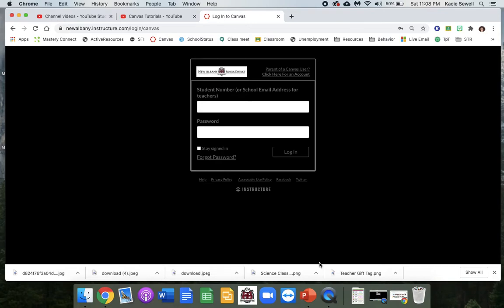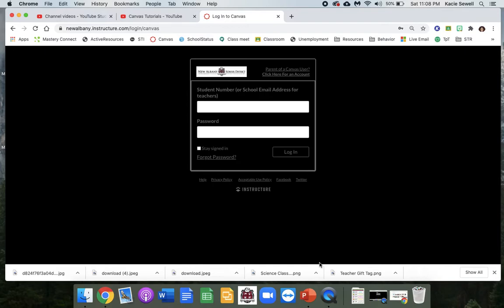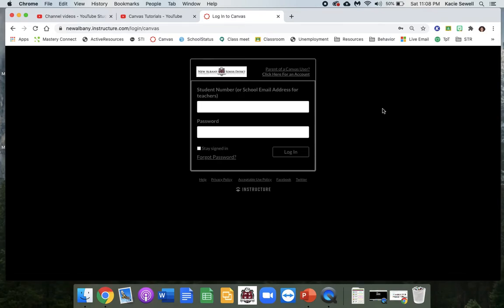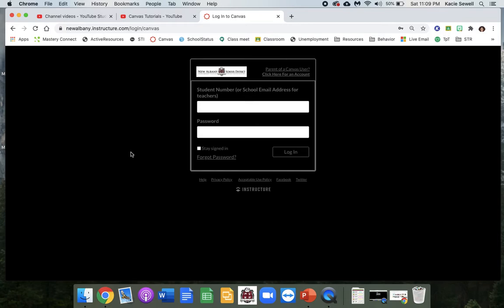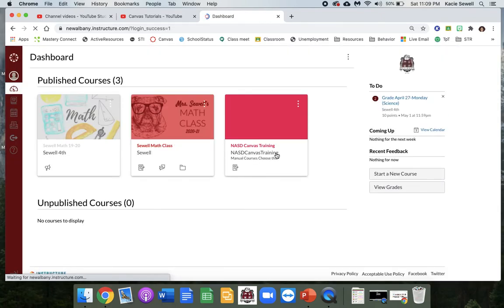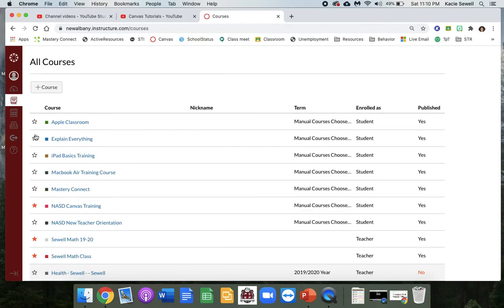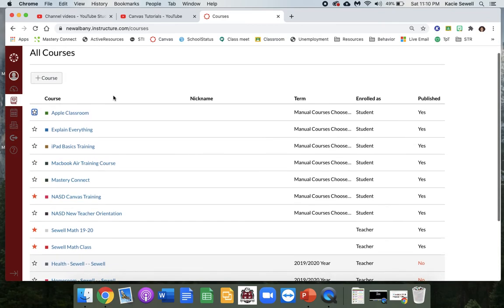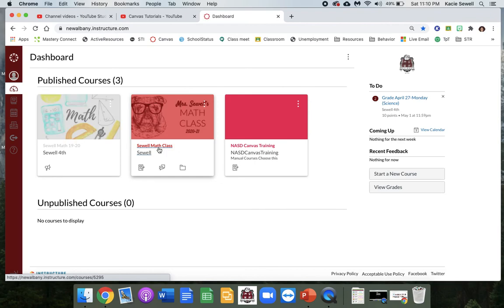1. Canvas: Where Do I Begin?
How to login.  Which browsers to use.  How to add/remove courses from my dashboard.